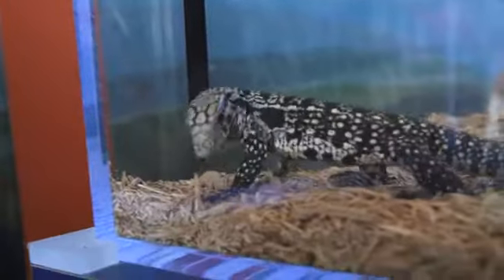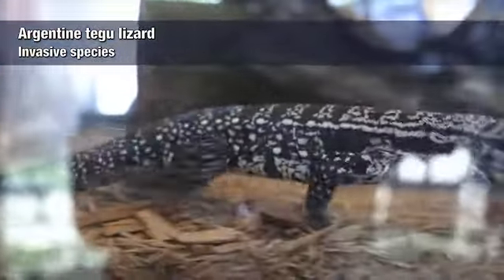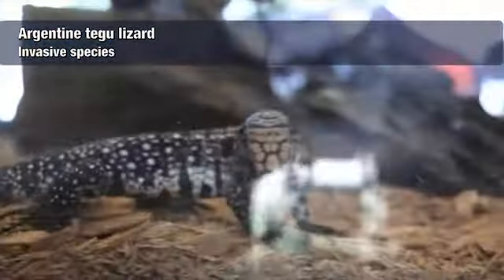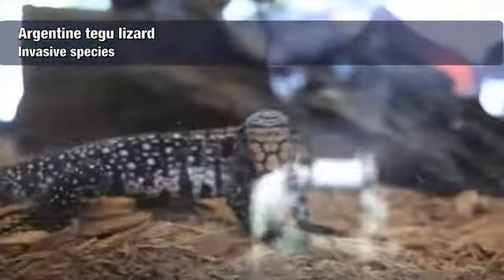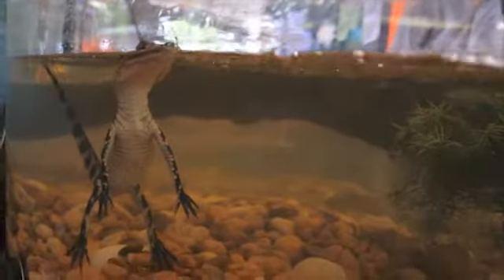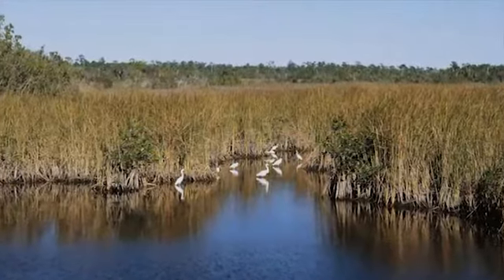University of Florida at the 2012 Smithsonian Folklife Festival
University of Florida researchers Joy Vinci, Sara Williams, Rebecca Harvey and Seth Farris are interviewed about their work and their exhibit at the 2012 Smithsonian Folklife Festival.

Videography by Becky Squire, Shaun Weber, Jamal Toye, and Kelsey Michael.
Edited by Kelsey Michael.